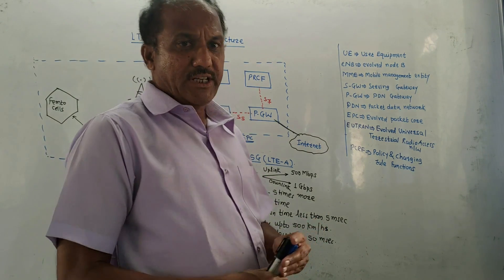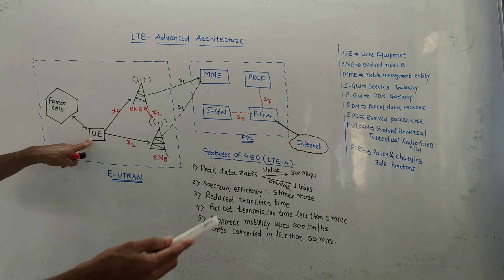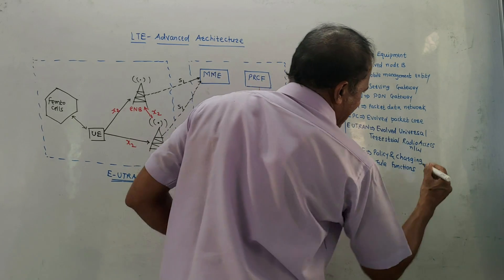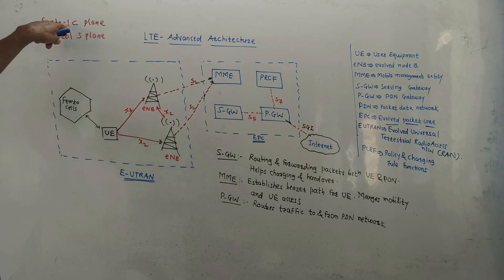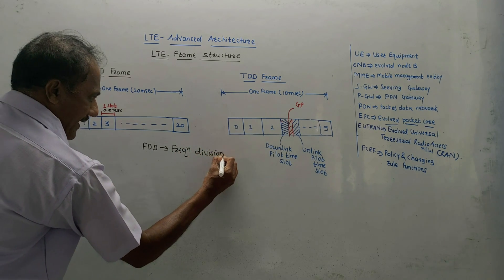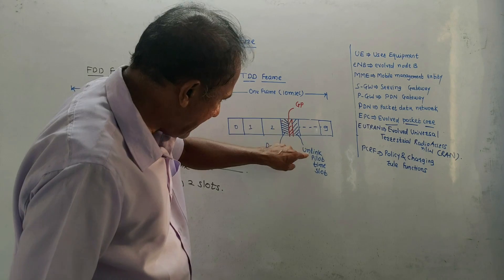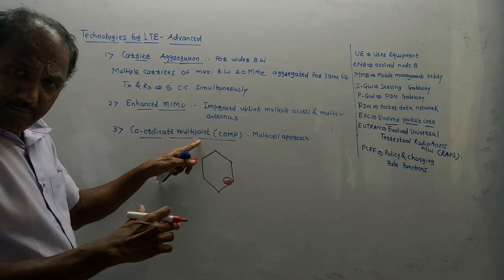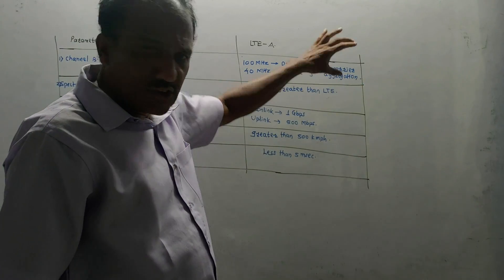LTE- ADVANCED ARCHITECTURE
LTE Advanced architecture improves the network capacity. This video explains the detailed architecture and technologies associated with LTE-Advanced architecture.